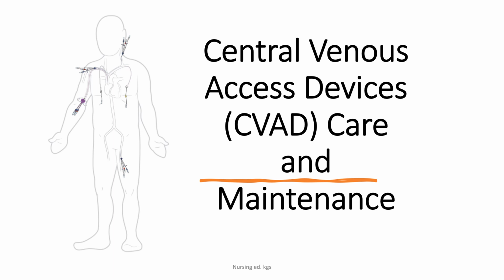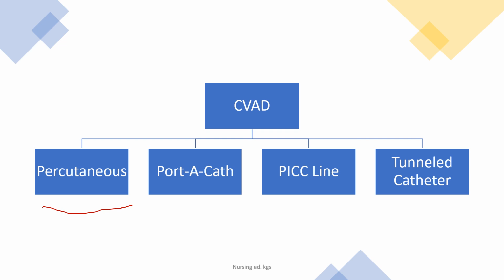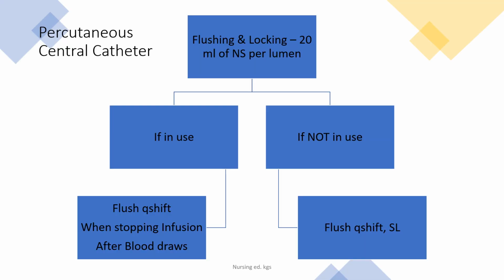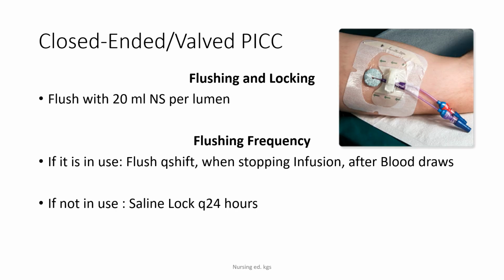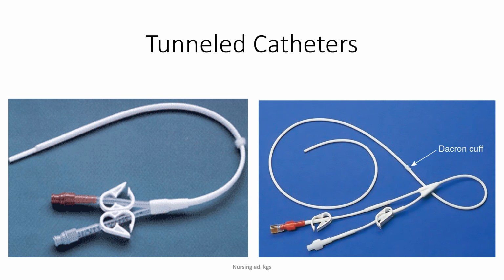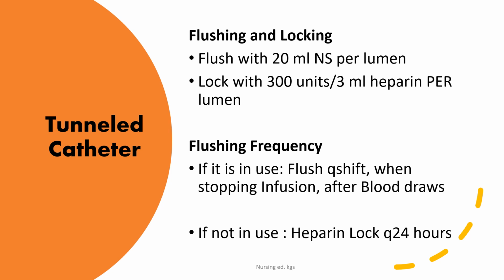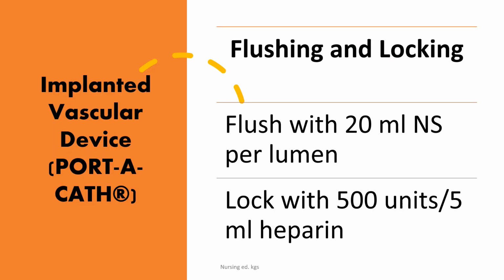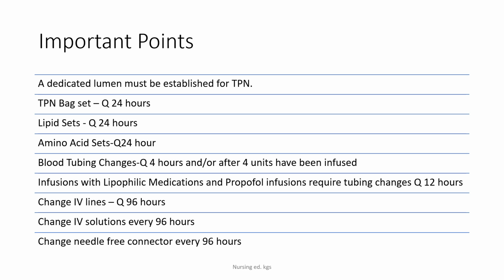Central Venous Access Devices CVAD Care